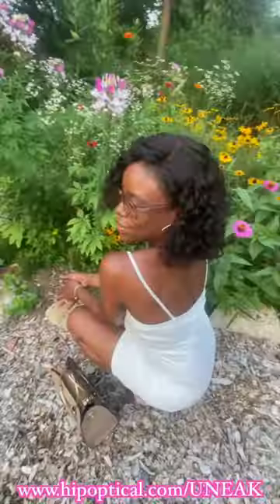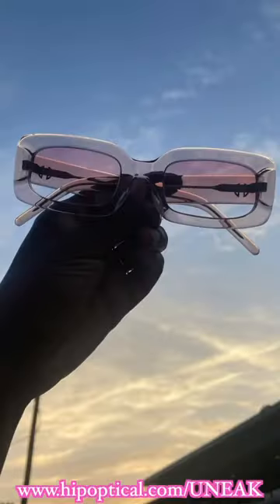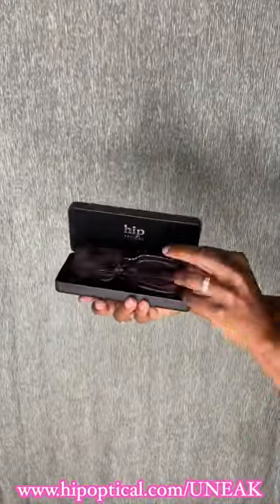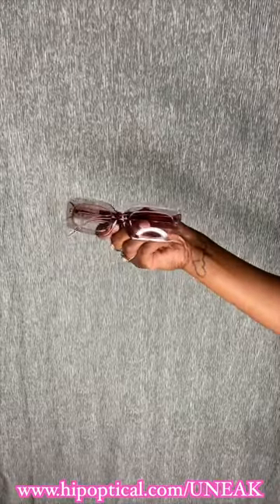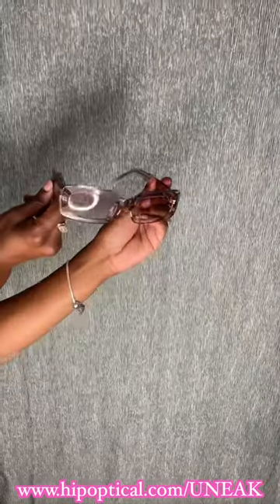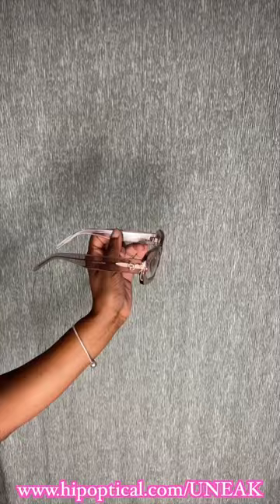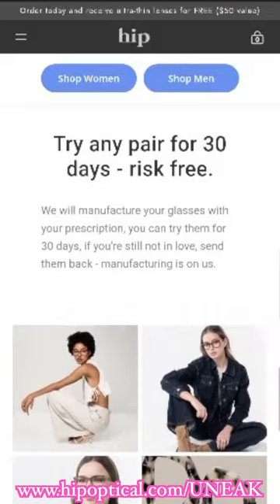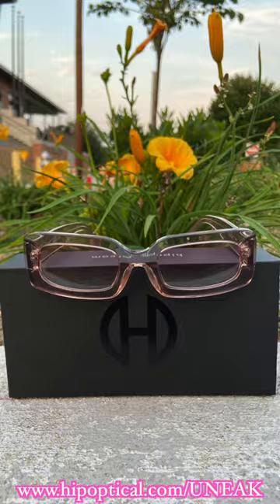MY NEW GLASSES CAME IN LESS THAN A WEEK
"Best prescription glasses in the USA, try any pair for 30 days risk-free."

Click here for free Hip Premium Lens Wipes 50 pack when you place your order

GRWM, DC DAY TRIP, CHIROPRACTOR VISIT, T MOBILE TUESDAYS DEALS & GETTING BACK TO MY YOUTUBE JOURNEY
BIRTHDAY GETAWAY IN NYC, WORLD SPA BROOKLYN, GIRLS NIGHT OUT, TIK TOK FOODIE SPOTS AND CHINATOWN

LATEST BINGE-WORTHY CONTENT

BEWARE OF GIRLS TRIPS YOUR WARNING SO DON'T SAY I NEVER TOLD YALL | MY 1ST TIME IN MIAMI (CCGRWM)

Business opportunities, advice, Q&As?

Send Me Offerings Here
Uneak Tershai

Video Details:
SONGS:
1. Music by A Magnificent - Summer Song
VIDEO EDITING SOFTWARE: Final Cut Pro
LIGHTING: Natural Lighting
CAMERA: Canon G7x Mark ii
LOCATION: Richmond, Virginia, United States of America